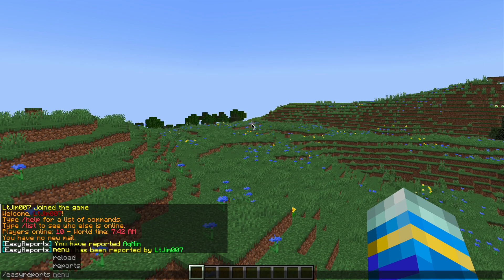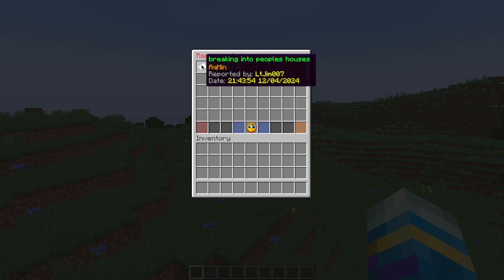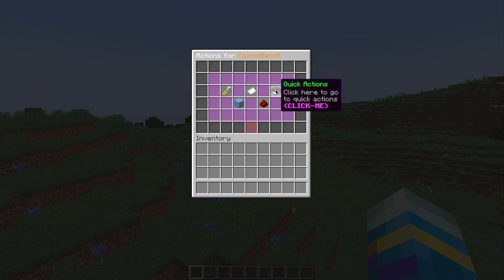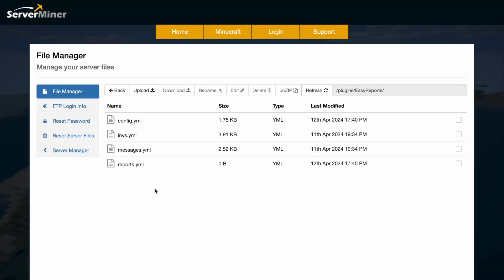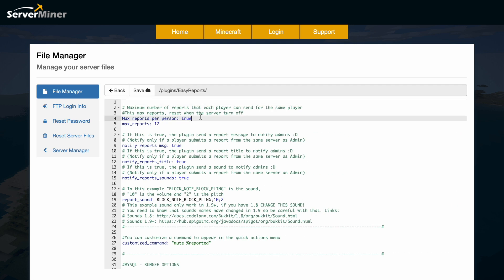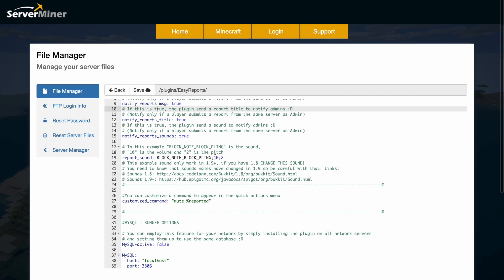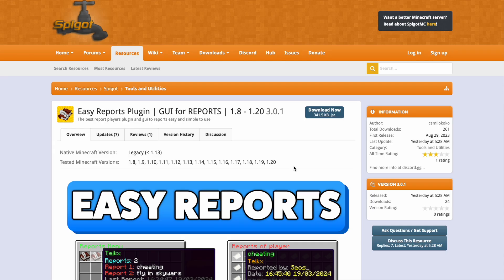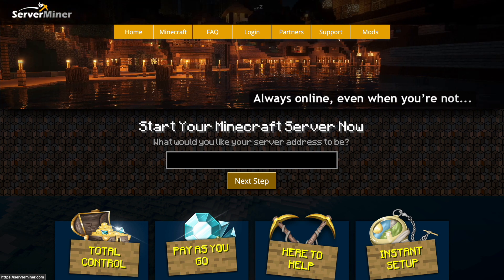Reporting tool in Minecraft with Easy Reports Plugin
This tutorial will show you how to use the Easy Reports Plugin on your Minecraft Server!

Error with a plugin? The best course of action is to:
1. Make sure you have the latest spigot version and plugin version
2. Check console for any errors
3. Contact the developer on spigot/discord
4. Alternatively try an older plugin version